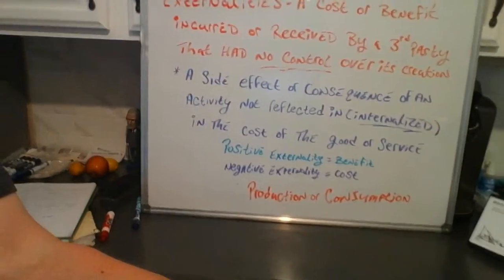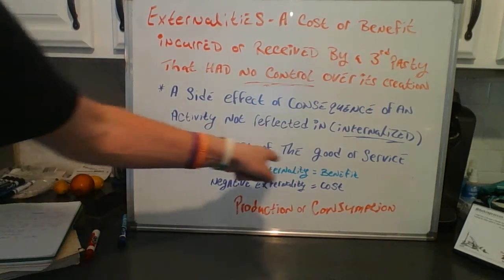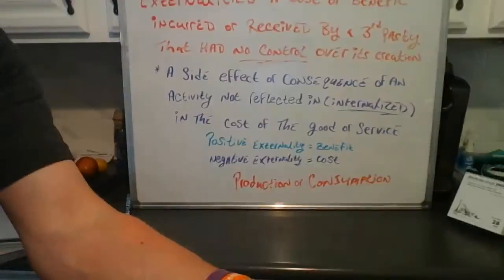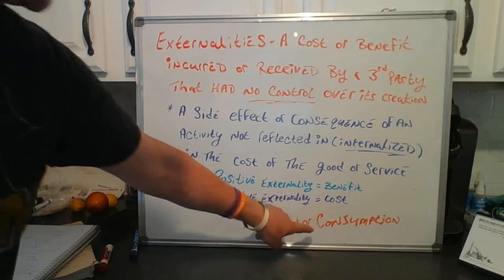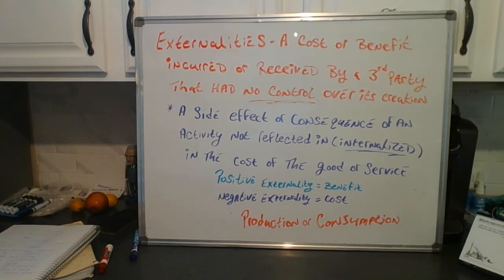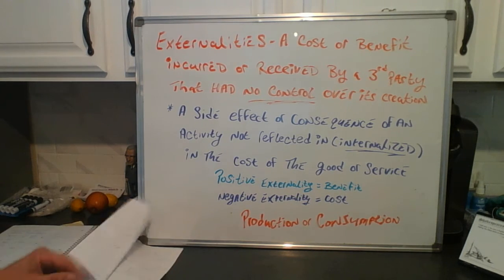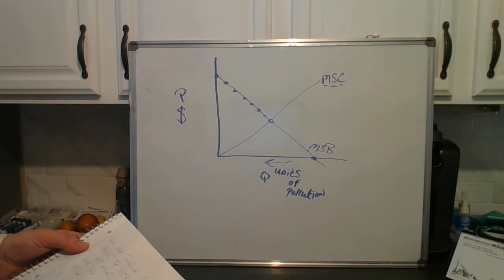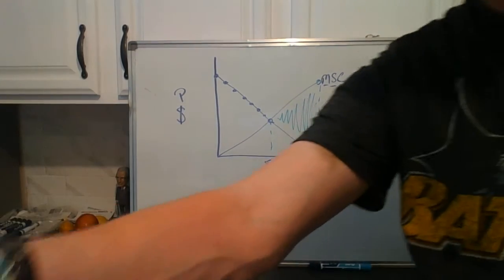Scanlon introducing Externalities (Chapter 17)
Sounds not great but think you should be able to hear what you need to hear.